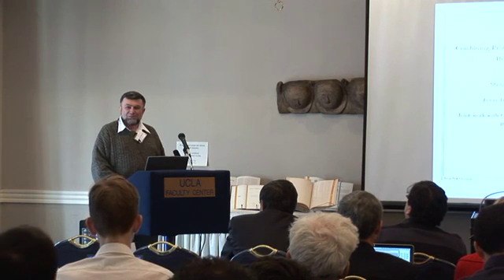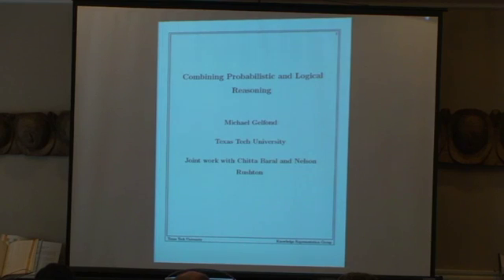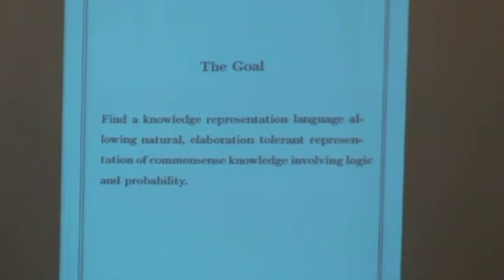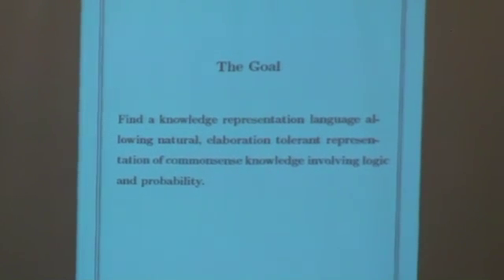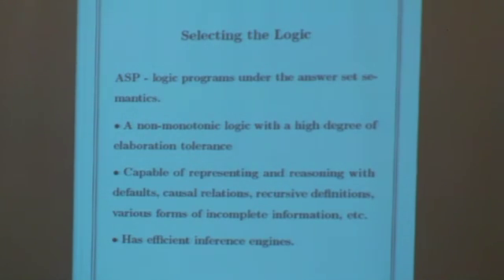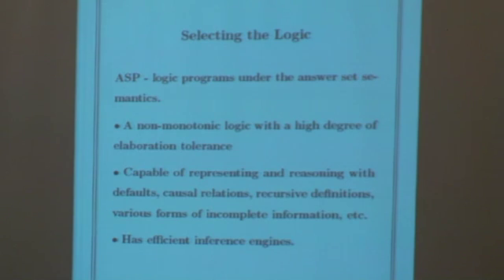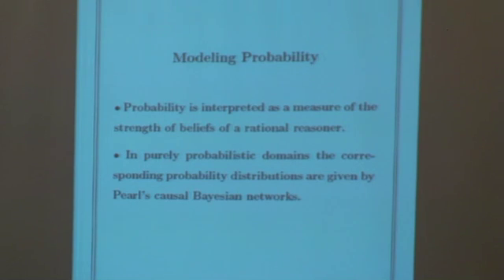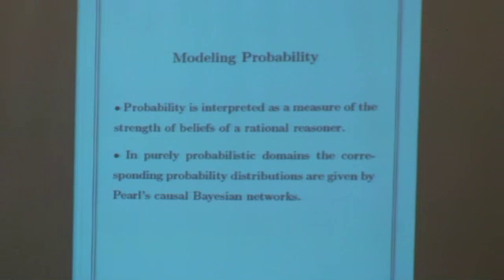Michael Gelfond at Judea Pearl Symposium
At the event, Pearl was presented with a Festschrift entitled "Heuristic, Probability and Causality: A Tribute to Judea Pearl" Nearly 20 contributors to the book delivered lectures at the symposium. This video records the lecture by Professor Michael Gelfond who spoke about "Combining Probabilistic and Logical Reasoning" (joint work with C. Baral, N. Rushton).